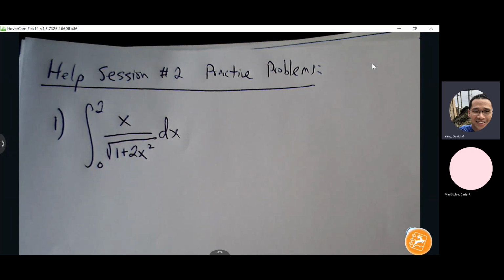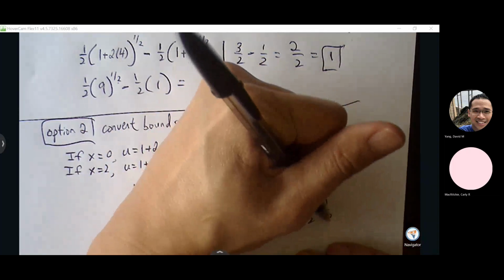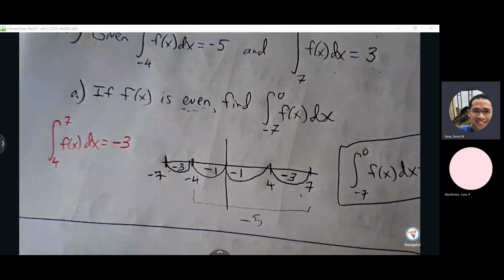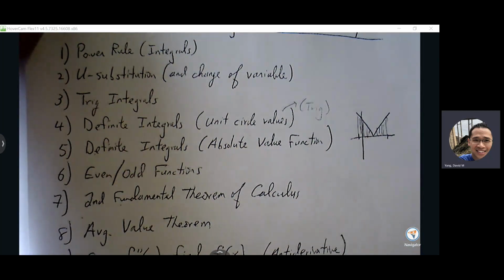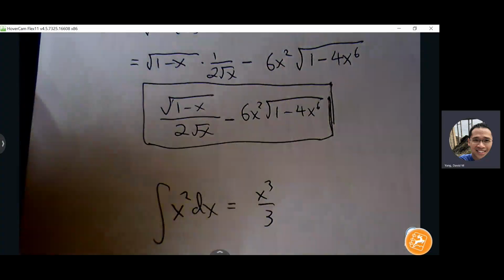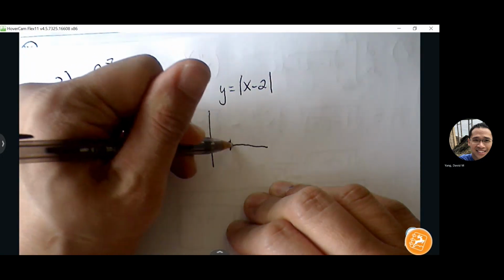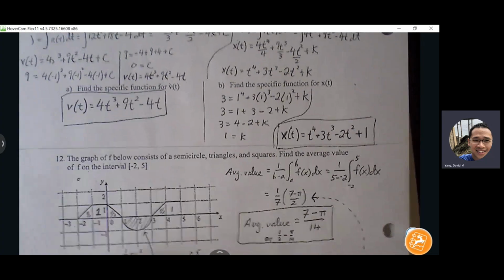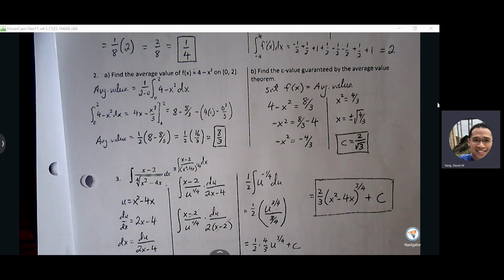Ch. 4 Integrals Help Session 2 @3:30pm